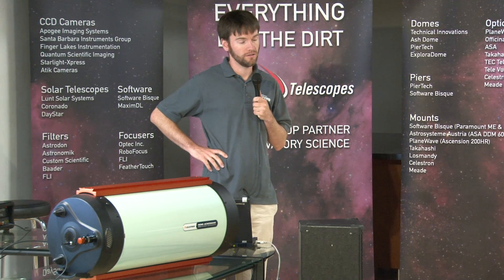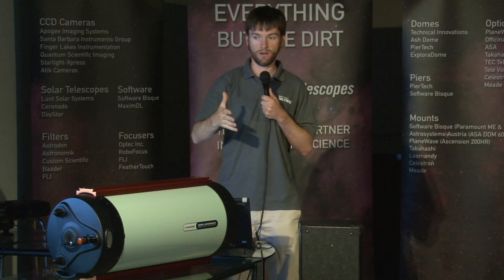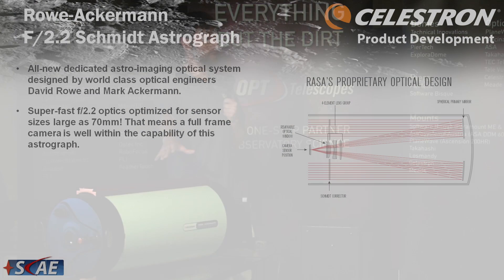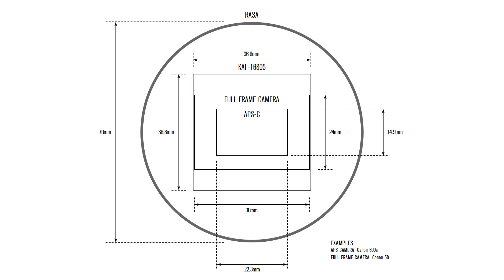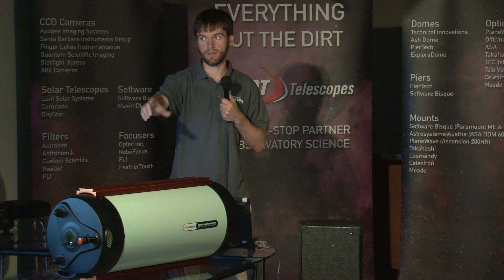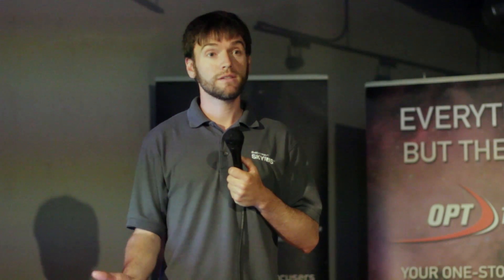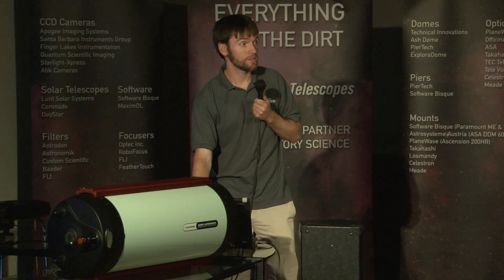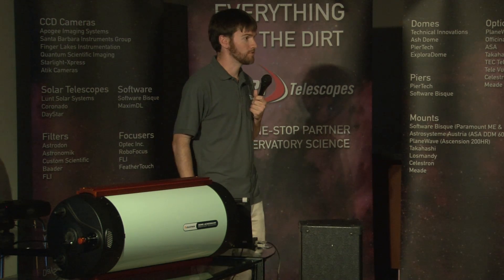Celestron: Rowe-Ackermann Schmidt Astrograph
Celestron introduces their new RASA (Rowe-Ackermann Schmidt Astrograph) telescope, a revolutionary telescope design with fast optics for the consumer market.

Let's get social!